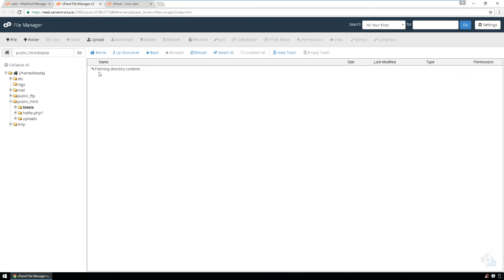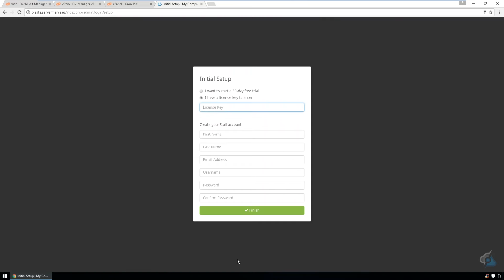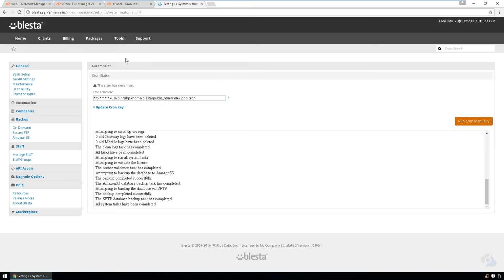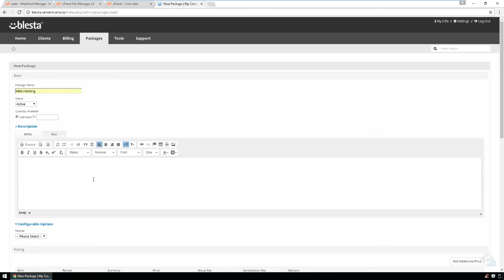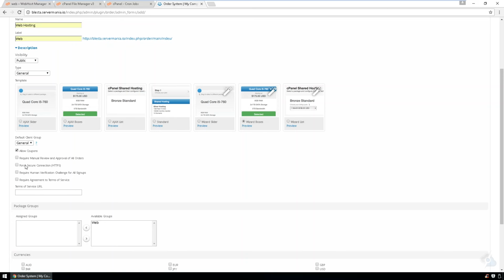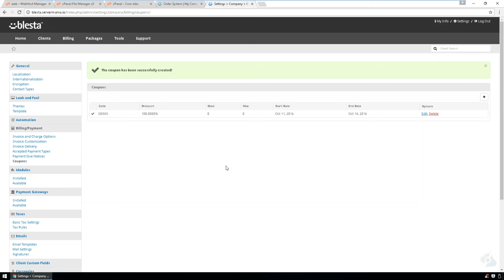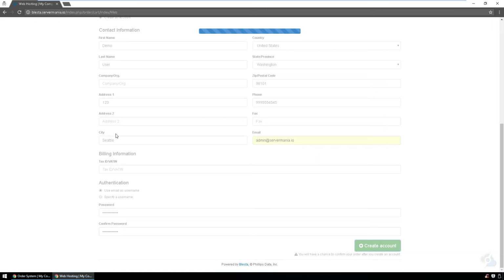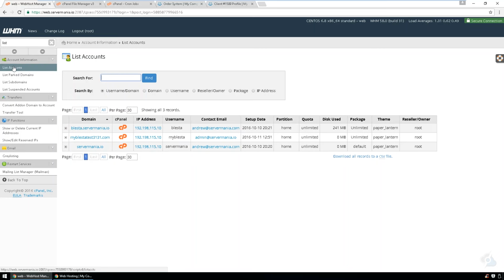How to Integrate with Blesta into WHM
This video will show you  how to How to Integrate with Blesta into WHM.

You will need a server with WHM and Blesta and follow long